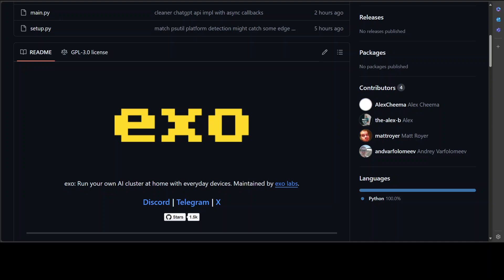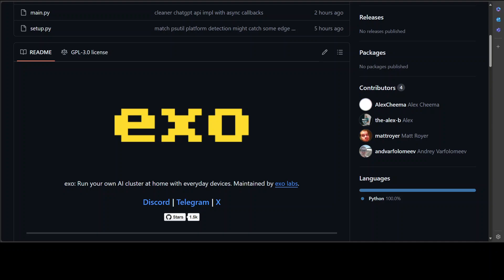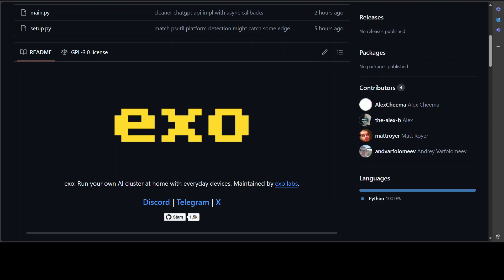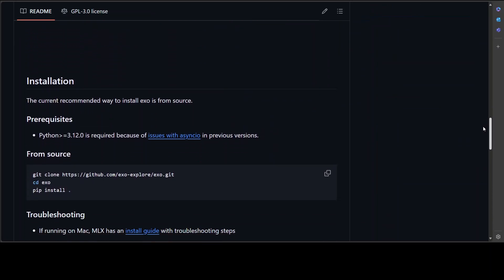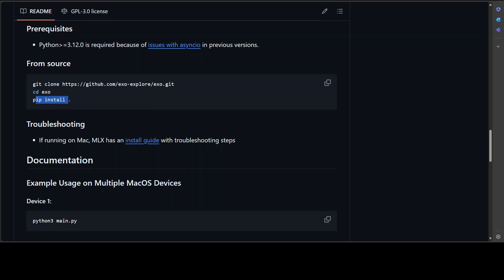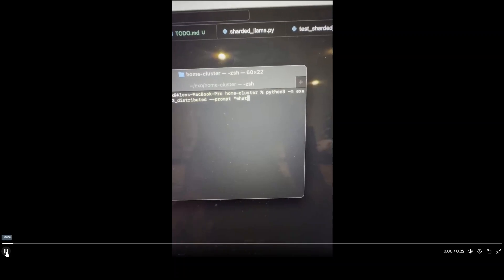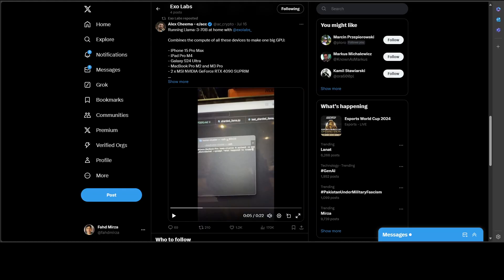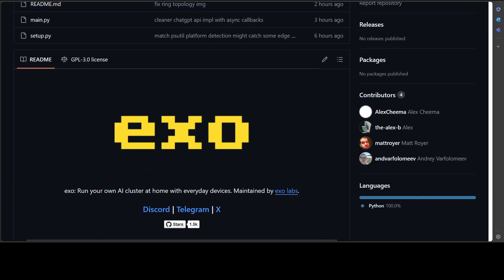Exo - Run Your Own AI Cluster at Home with Any Device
This video introduces Exo which is a P2P software that unifies your existing devices into one powerful GPU: iPhone, iPad, Android, Mac, Linux, pretty much any device.